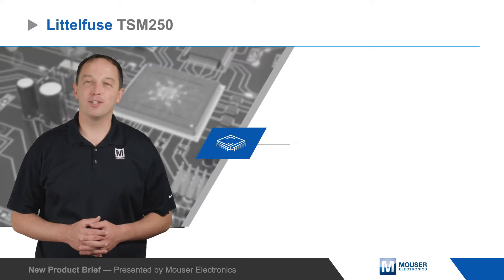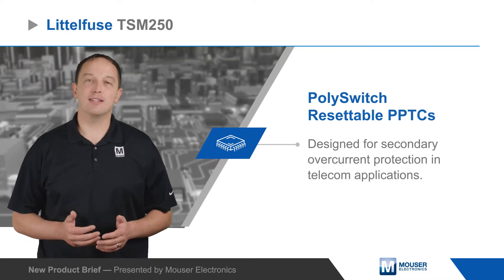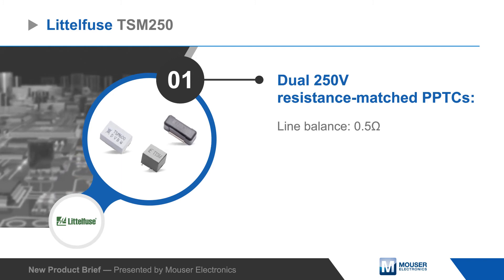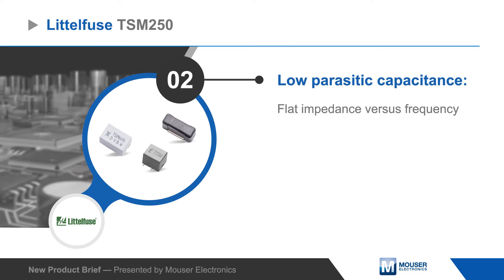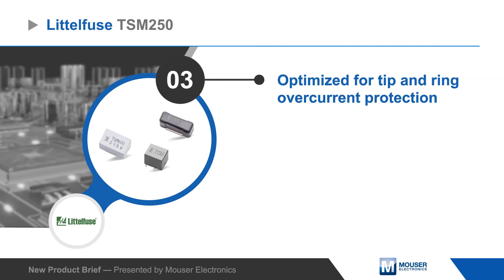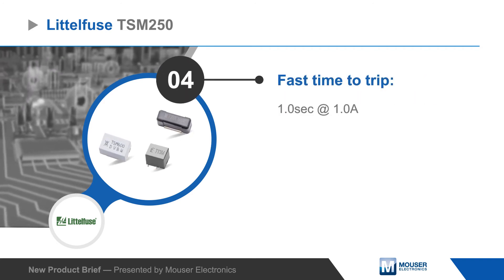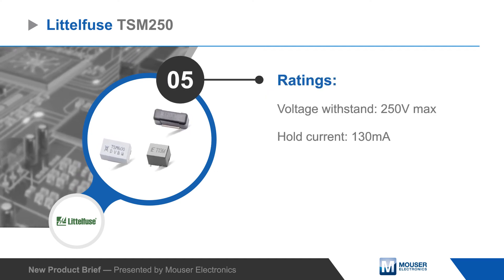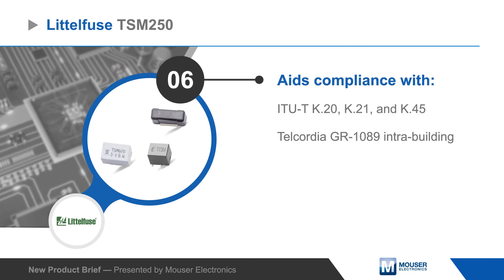Littelfuse TSM250 PolySwitch® Resettable PPTCs — New Product Brief | Mouser Electronics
Littelfuse TSM250 PolySwitch® Resettable PPTCs feature two 250V Telecom PPTCs in a single plastic housing.